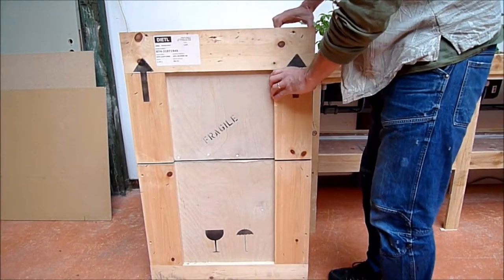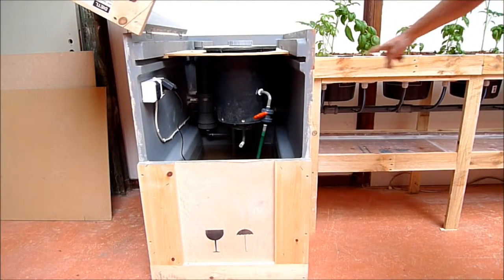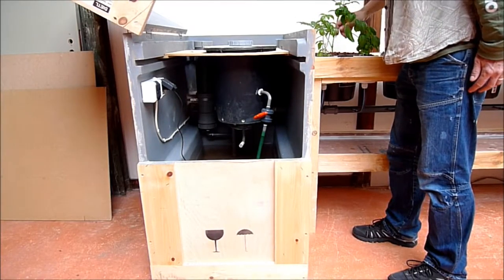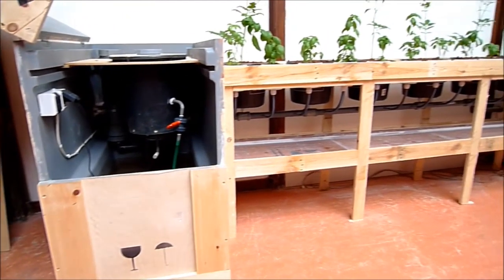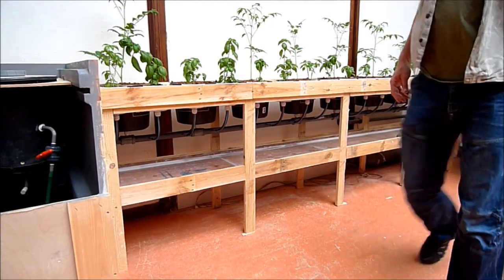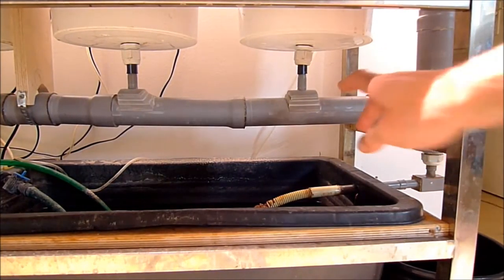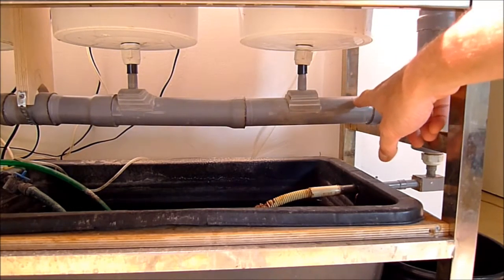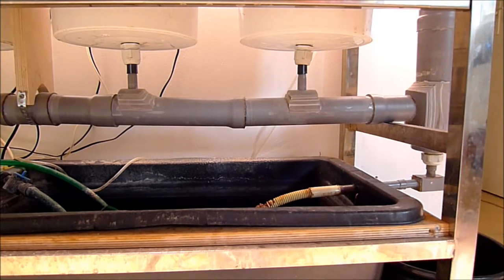explanation about my home-build systems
In this vid I talk a bit about the WHY I make the systems the way I do.
The buckets make it possible to have a lay-out which follows a wall, a fence, or have a cart which is movable and not too heavy, using small amounts of media & water, so a small pump & sump. The thing most plants compete for is light, as the nutes are easily generated by the bacteria, so one big heap of media will generate enough nutrients for 20 tomatoes, but only have enough space for 4 or 5. Also, IBC's or other totes are bulky and will block walkways/hallways/balconies, will be too heavy to hang on fences or walls, and need some serious support when even standing on the floor. The thermal mass on the other hand is ofcourse way better in a bigger system, so it's not that I claim my system is better, it's just smaller ;o)